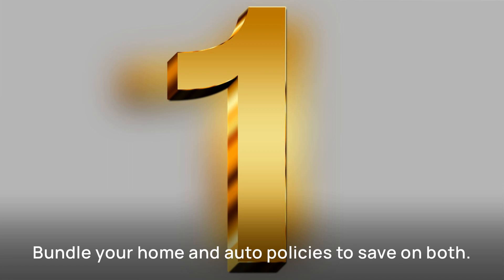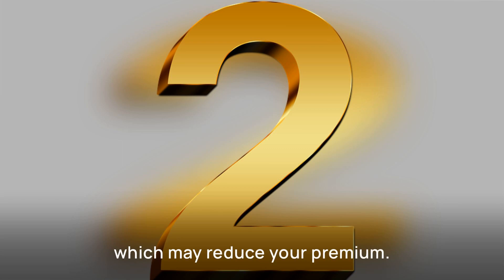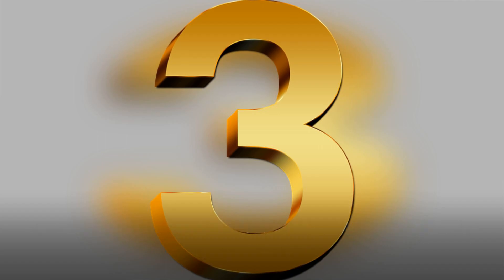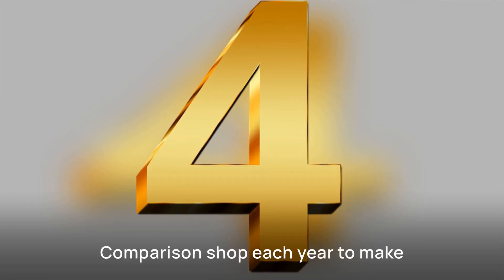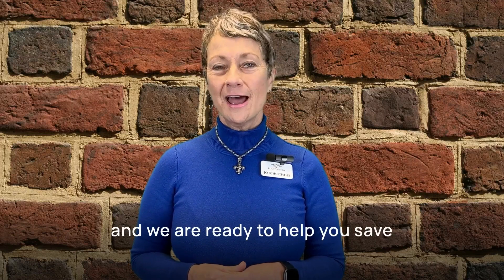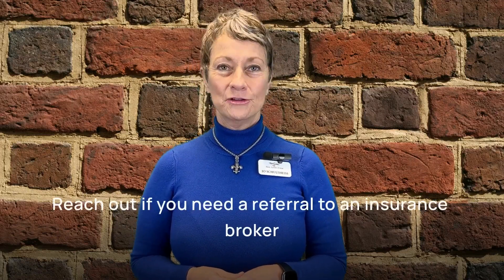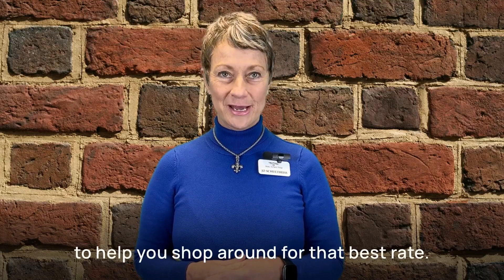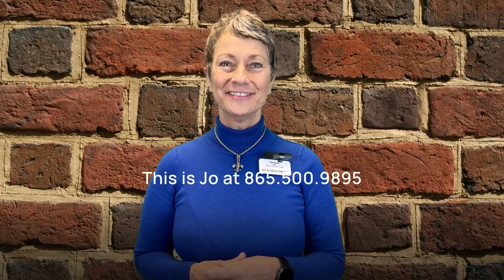Home Insurance Savings Tips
Has your homeowner’s insurance premium gone up? These four tips can help you cut costs.

And if you’re ready to save, reach out for a referral to an insurance broker who can help you shop around for the best rate.